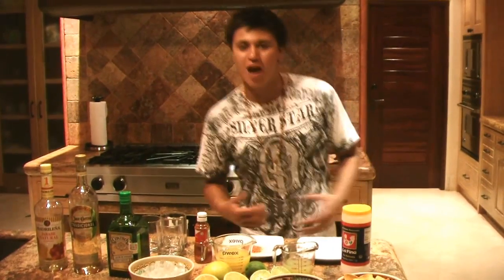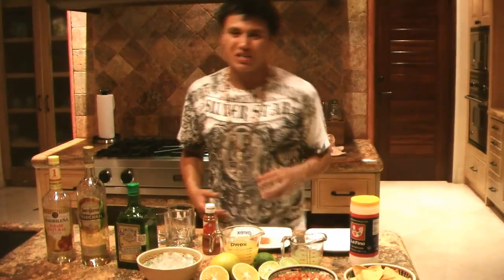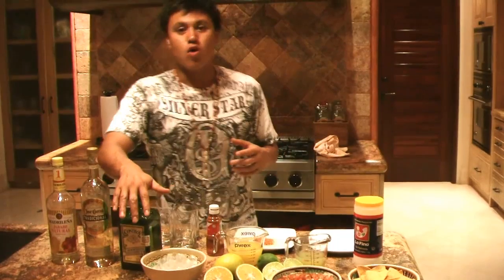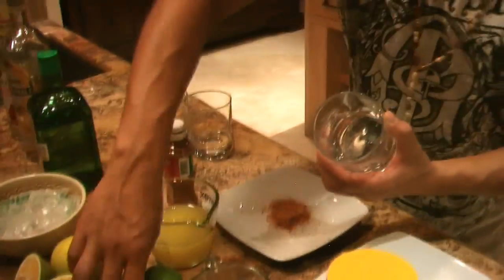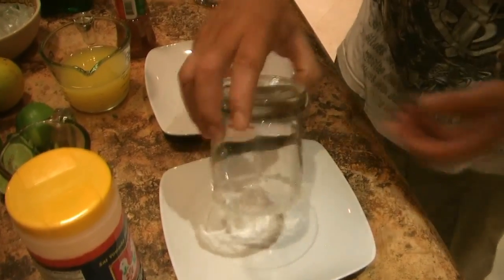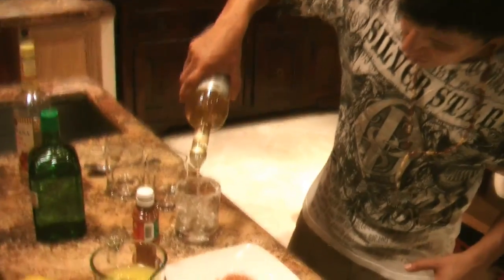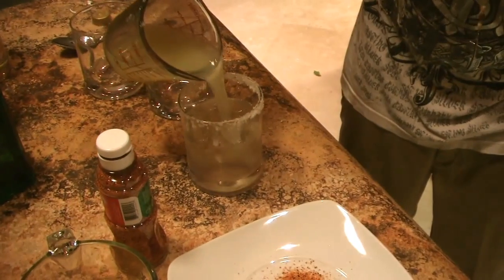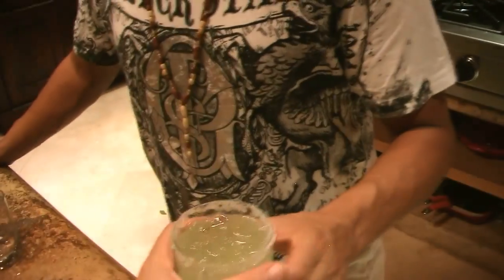Extreme Chef Webisodes - Don't Drink the Water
Have you tried the Extreme Salsa Mexicana yet? If you haven't - then what are you waiting for? If you have - then it's time for a drink to accompany it!

The Extreme Chef hits you with the recipe for a traditional Margarita. Check back next week for the Extreme Margarita. Parte dos seguintes muy pronto!

Produced by Sebastian Kennedy/Zach Dulmage
G-Section Productions
GSectionProductions.ca

View more Extreme Chef
ExtremeChefTV.blogspot.com
Search 'Extreme Chef TV' on Facebook